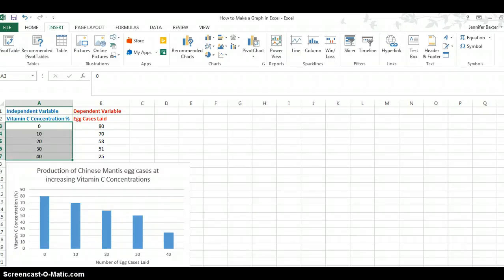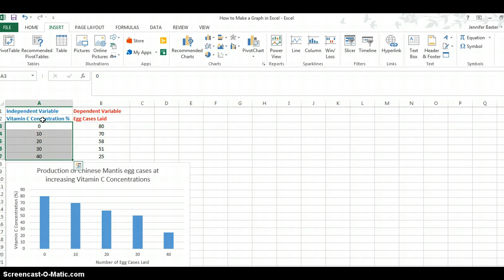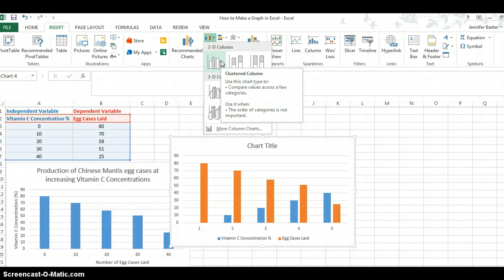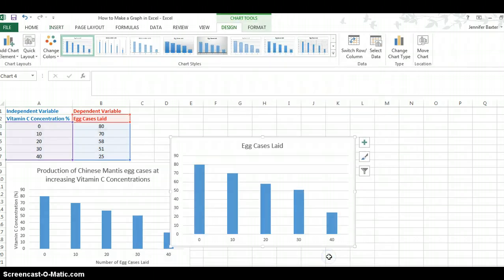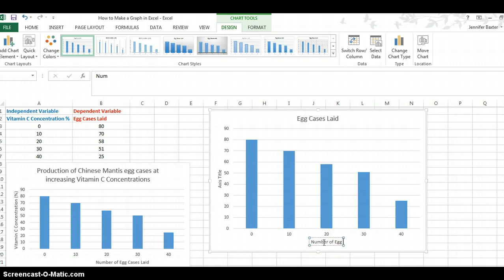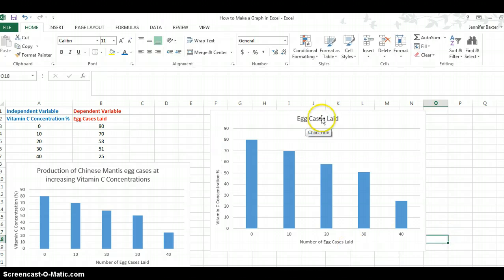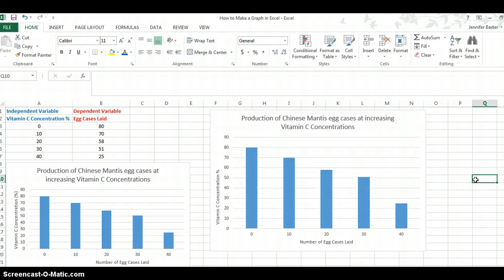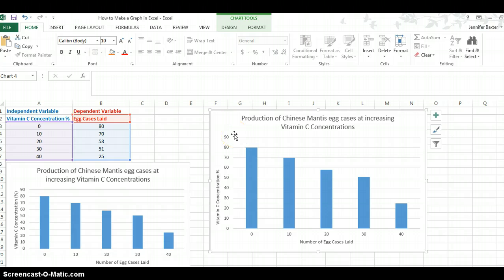Making Histograms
Learn how to make a bar graph or histogram using Microsoft Excel 2013